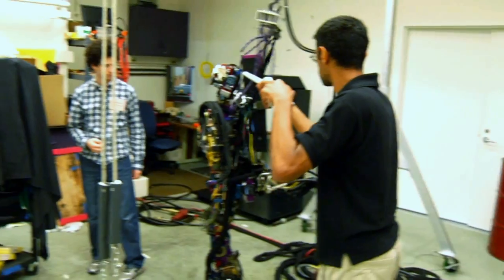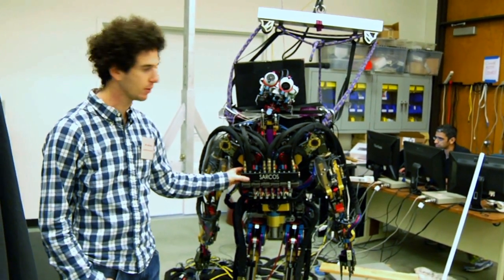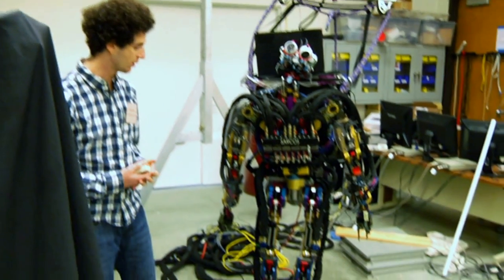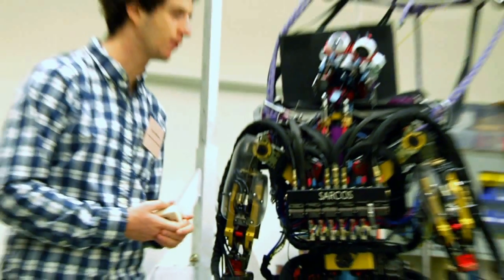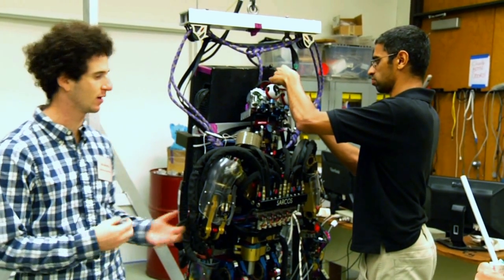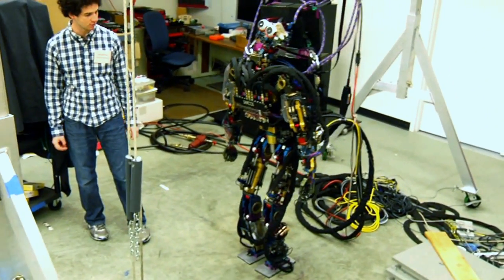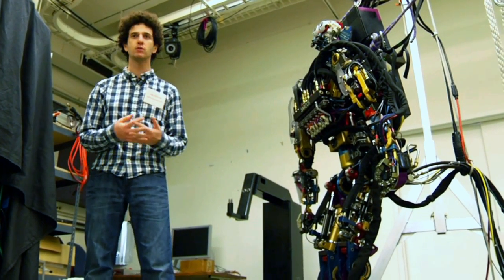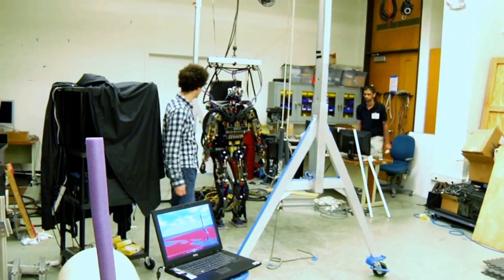Sarcos Returns: Robust Walking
The Sarcos Robot is back in this new video from June 2013.  Eric Whitman explains more about the robot's abilities and sensors and then goes on to push it around... With a big, white stick.

This isn't an attempt to anger the Sarcos Robot.  Eric, a PhD student at Carnegie Mellon University's Robotics Institute, is working on the problem of "robust walking" using this famous humanoid. He is continuing to work on the problem of getting the bot to dynamically adjust itself to being pushed, prodded or bumped. Although it does sometimes look like robot torture, no robot was harmed during this demonstration.